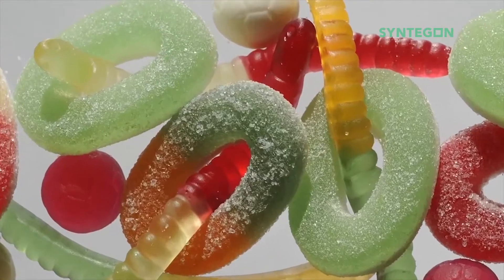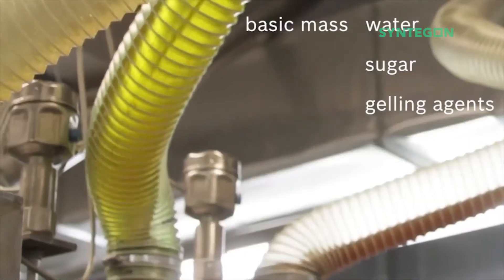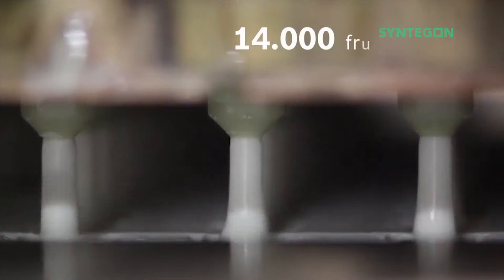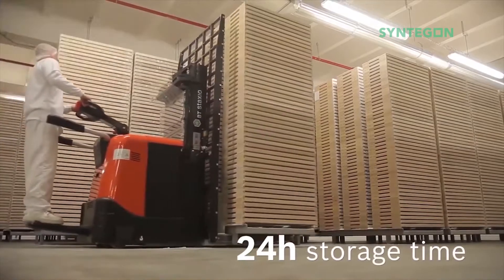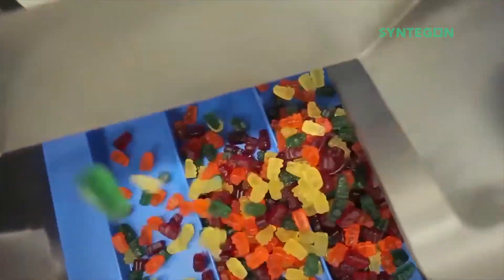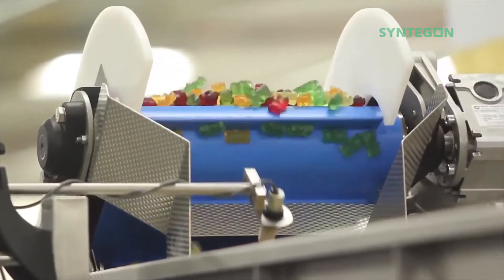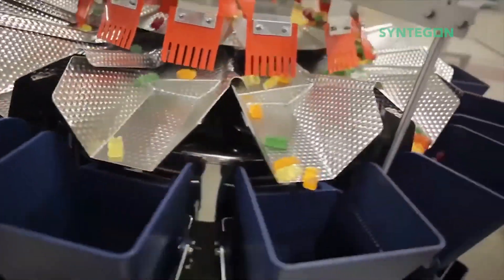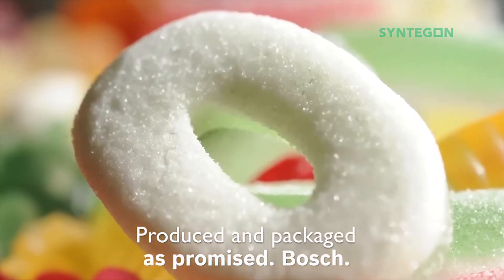How are jelly sweets produced and packaged by Syntegon?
Did you ever wonder how jelly sweets are produced and packaged? Watch this video to see the whole process on our Syntegon machines. Have fun!
►About this channel:

Syntegon – the new name in processing and packaging. We are your global partner for processing and packaging technology in the pharmaceutical and food industries. And in the future, you can continue to count on us.

Syntegon is one of the leading suppliers of process and packaging technology. Whether it is dry, liquid, aseptic, clean or ultra-clean we have the perfect solution to pack your valuable goods. Processing and packaging for a better life. That´s what Syntegon Technology stands for.

On this channel, you get all the information about SyntegonTechnology you need. We upload videos about our machines, the tradeshows we take part and of course we share success stories with you.

Syntegon Technology - Processing and Packaging.